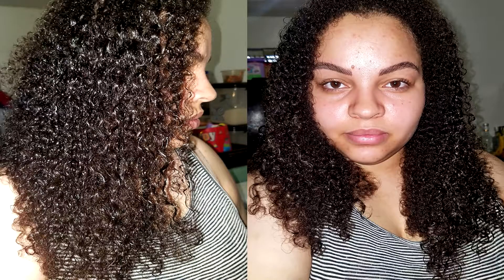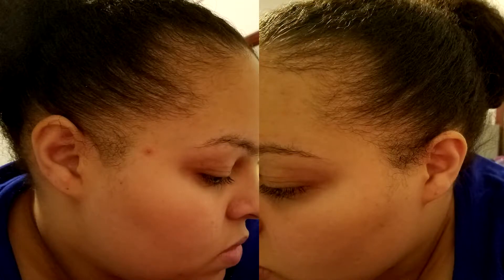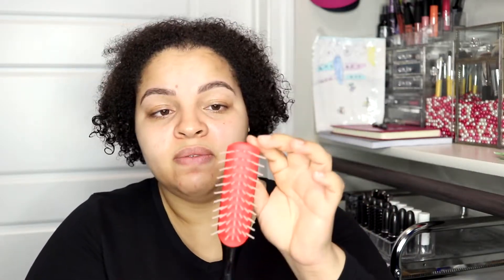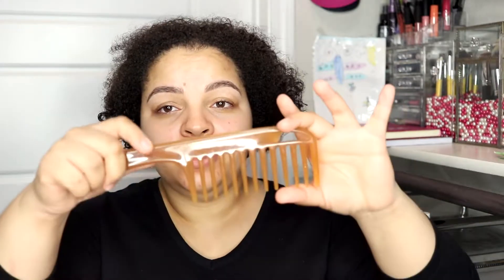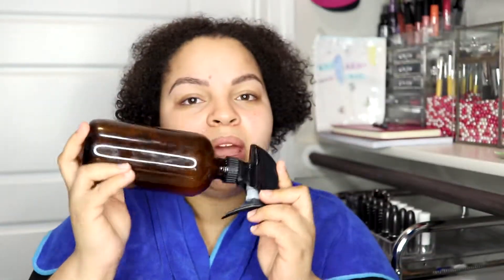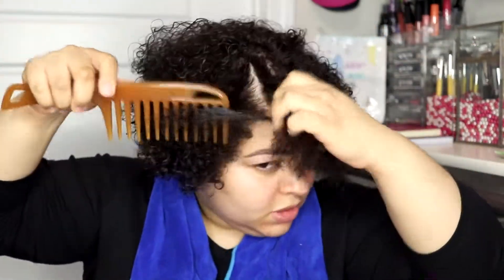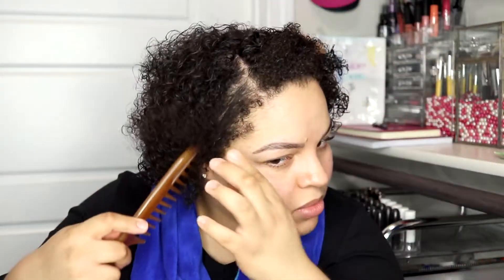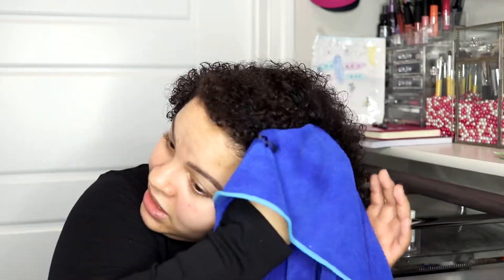How I Wash Moisturize & Style My Natural Fine Curly Hair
Here is a video that gives you all the information you need to know about my NATURAL FINE CURLY HAIR!
xoxo,
Meme
♥Add me on Instagram @MemeAthroughZ
♥Add me on Google+ MemeAthroughZ
Products Used/Mentioned:
Shea Moisture Manuka Honey and Mafura Oil Shampoo
DIY Apple Cider Vinegar Rinse
Herbal Essences Hello Hydration Condition
Aussie 3 Minute Miracle Conditioner
Shea Moisture Jamaican Castor Oil Leave in
Garnier Whole Blends Coconut Oil Leave in
Shea Moisture Curl Cream
Just for Me Hair Milk Curl Cream
Coconut Oil
Garnier Curl Shape Defining Spray Gel
Garnier Curl Construct Creation Mousse
Denman 7 Row Detangling Brush
Cricket Wide Tooth Comb infused w/ Argon Oil
Boldify texturizing spray was received complimentary in exchange for a review.
All other products were purchased by me. No compensation was received for any products mentioned.
New Camera: Canon T7i
Editing Software: Sony Vegas Pro 14
Lighting: Stellar Diva Ring Light